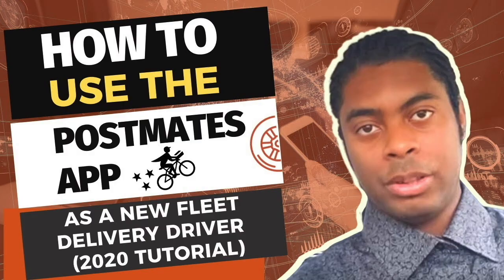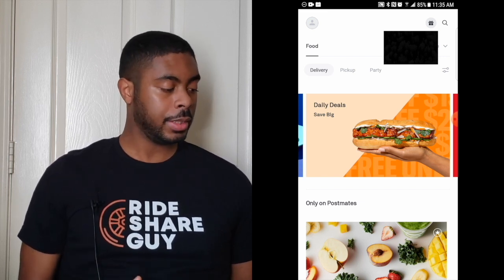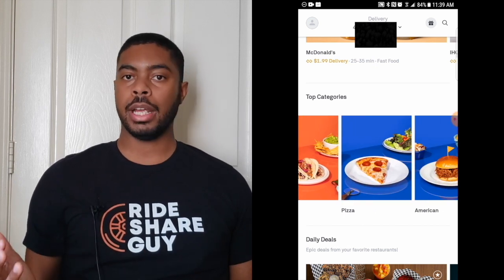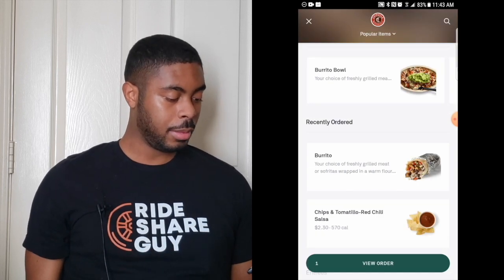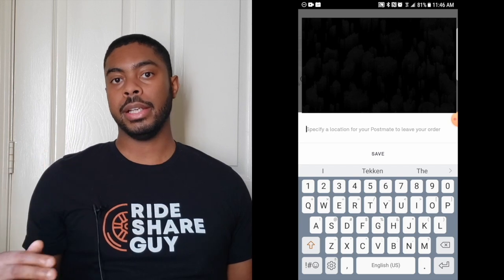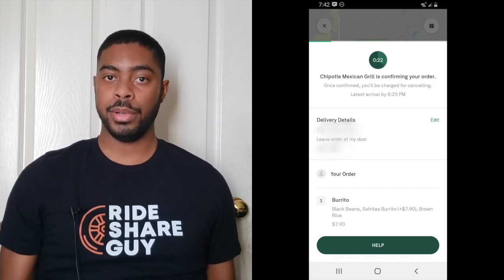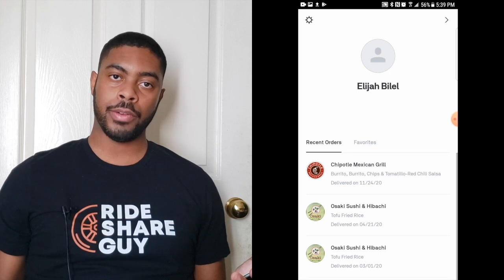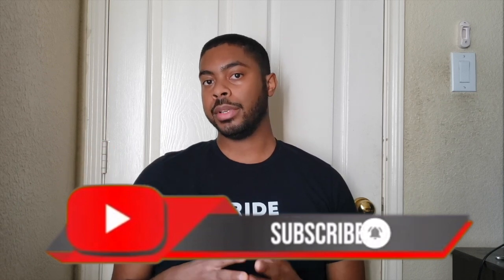How To Use Postmates App to Order Food in 2021: How Does It Work?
RSG Contributor Elijah walks you through the Postmates app. Learn how to use the Postmates customer app and how to get food delivered to your home or work using Postmates. Postmates food order and delivery app walkthrough: training and tutorial for how to use the app if it's your first time ordering. This video about Postmates has been produced by The Rideshare Guy.

Click here to sign up to order food on Postmates and get a discount on your 1st few orders